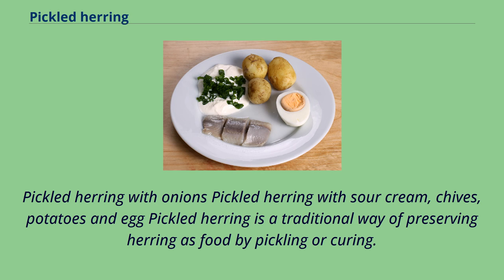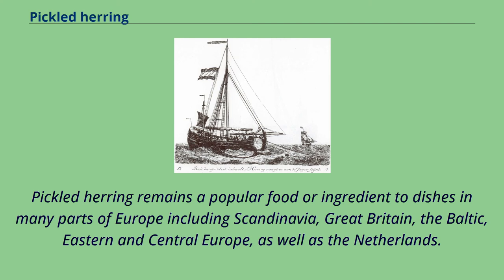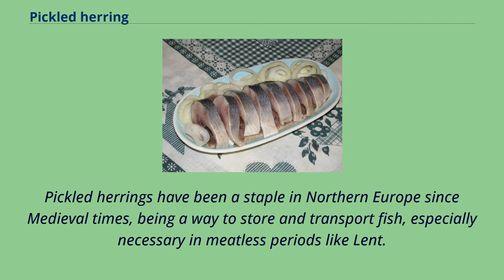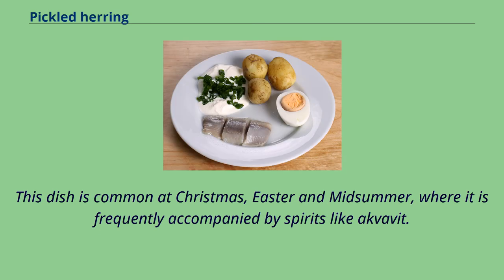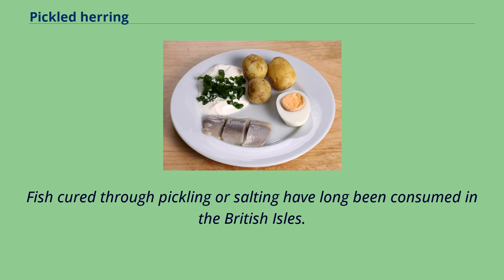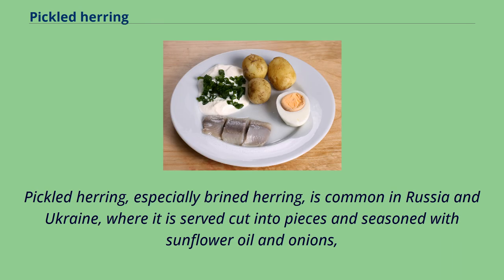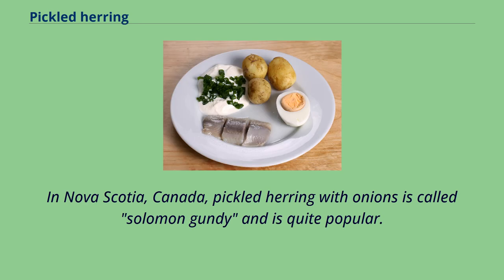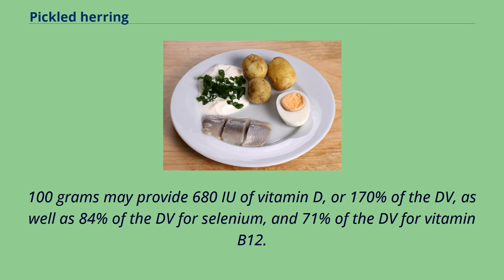Pickled herring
Pickled herring with onions Pickled herring with sour cream, chives, potatoes and egg Pickled herring is a traditional way of preserving herring as food by pickling or curing.
Most cured herring uses a two-step curing process: it is first cured with salt to extract water; then the salt is removed and the herring is brined in vinegar, salt, and sugar solution, often with peppercorn, bay leaves, raw onions, and so on.
Additional flavourings include sherry, mustard and dill, while other non-traditional ingredients have also begun being included in recent years.
Pickled herring remains a popular food or ingredient to dishes in many parts of Europe including Scandinavia, Great Britain, the Baltic, Eastern and Central Europe, as well as the Netherlands.
It is also popular in parts of Canada such as British Columbia and Newfoundland.
It is also associated with Ashkenazi Jewish cuisine, becoming a staple at kiddushes and social gatherings.
Pickled herring is one of the twelve dishes traditionally served at Christmas Eve in Russia, Poland, Lithuania, and Ukraine.
Pickled herring is also eaten at the stroke of midnight on New Year's Eve to symbolize a prosperous New Year in Poland, the Czech Republic, Germany, and parts of Scandinavia.
Pickled herrings have been a staple in Northern Europe since Medieval times, being a way to store and transport fish, especially necessary in meatless periods like Lent.
The herrings would be prepared, then packed in barrels for storage or transportation.
In 1801 Dutch fishermen amongst the prisoners of war in the Norman Cross Prison were sent to Scotland to teach the Scottish herring fishermen how to cure fish using the Dutch method.
In the Nordic countries, once the pickling process is finis...